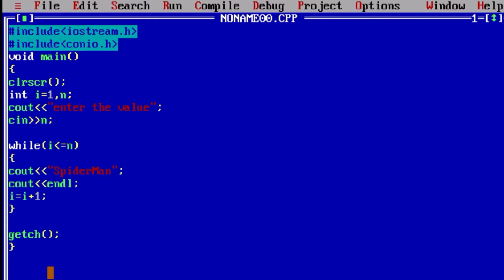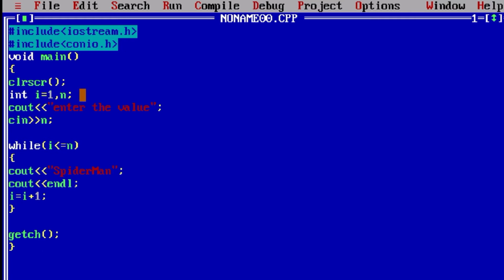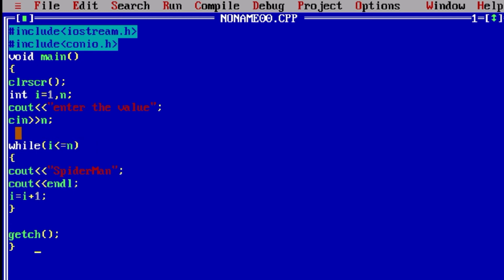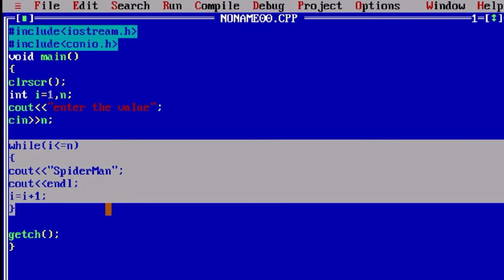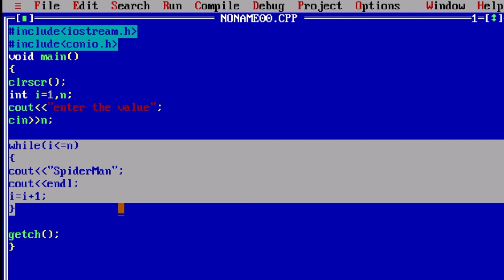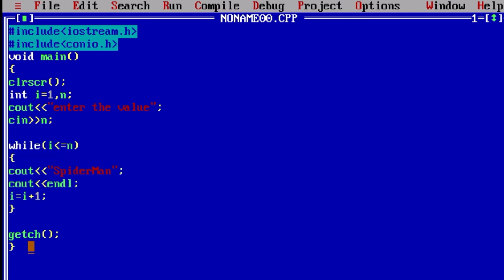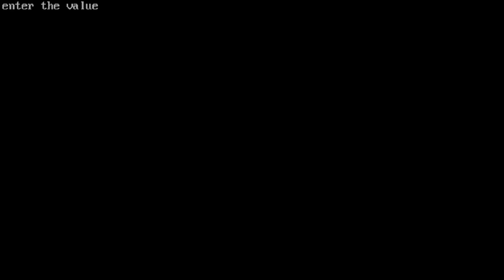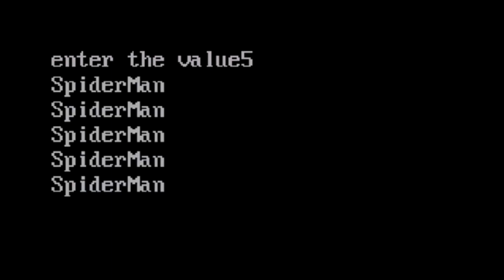THE WHILE LOOP • PART I • DEFINE AND EXAMPLE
Hope you guys have been enjoying this lockdown time ( like seriously 🙄🤦)
Alright so this is the another video after quite long.
Here I tried to explain While loop in the easiest way, I think..
Watch till the end and do write your perception about this video in the comment section.

Watch the videos and enjoy